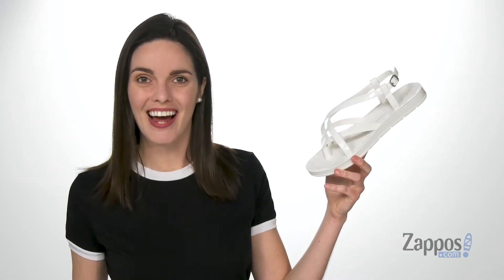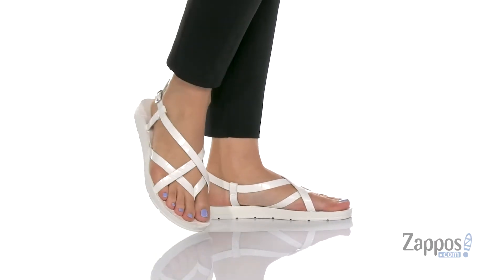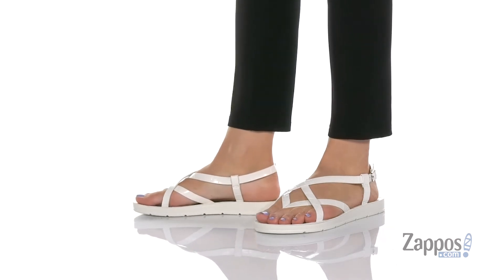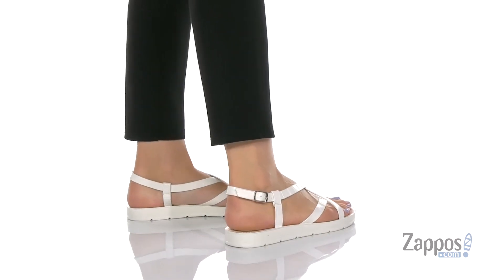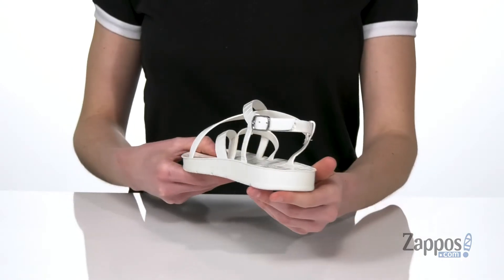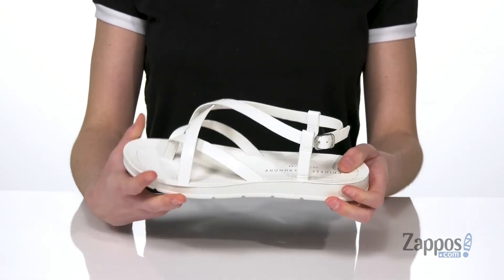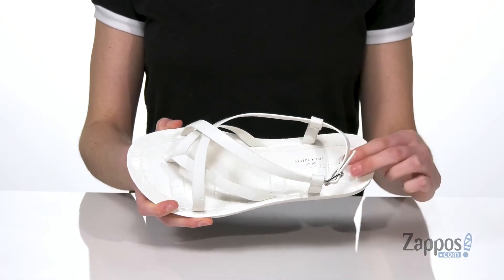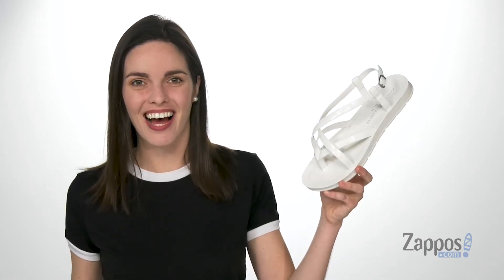Chinese Laundry Kray SKU: 9441900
Find an effortlessly-chic look with the Chinese Laundry&reg; Kray sandals featuring a croco-embossed synthetic upper.
Synthetic outsole.
Imported.